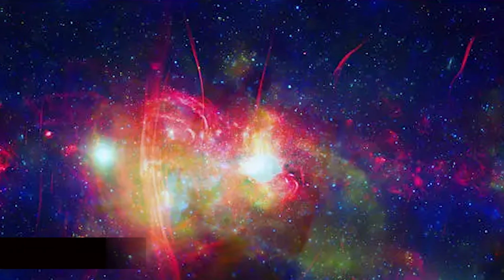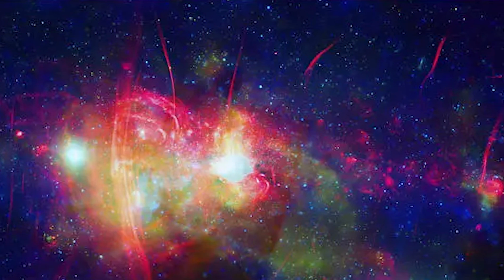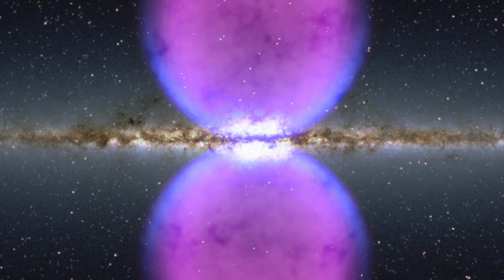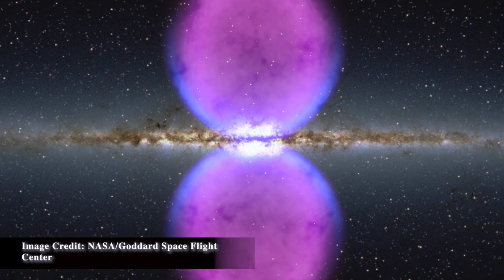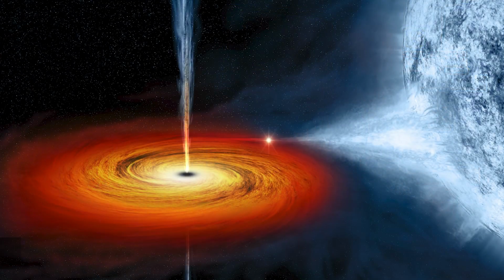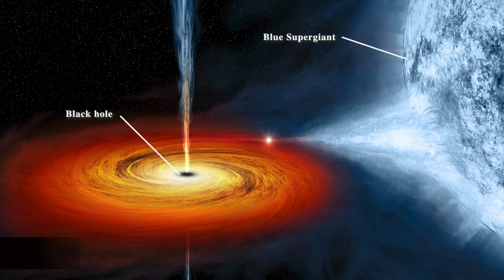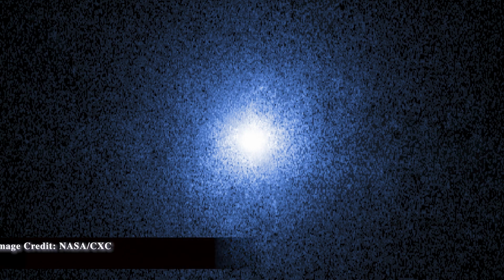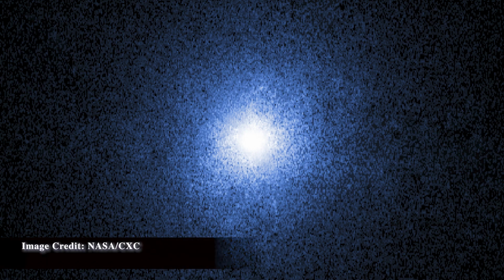Top 3 Favorite Black Holes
I’m releasing this during BlackHoleWeek 2024, so I’m breaking a little from my normal board game content. Here instead are my three favorite black holes!

Do you have a fave?

You can learn more about the black holes and stories I mentioned in this video here:

Hubble Determines Mass of Isolated Black Hole Roaming Our Milky Way Galaxy

And, check out BlackHoleWeek all over this week to join in the fun!

00:00 - Intro
00:35 - #3
02:49 - #2
04:28 - #1